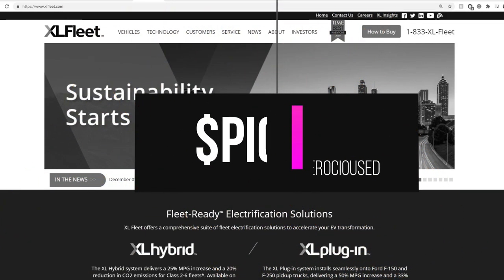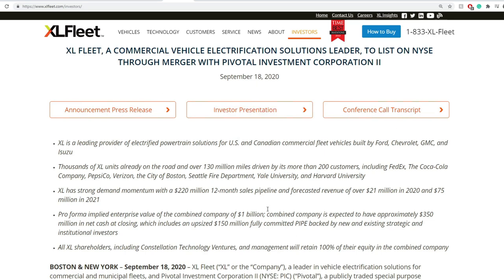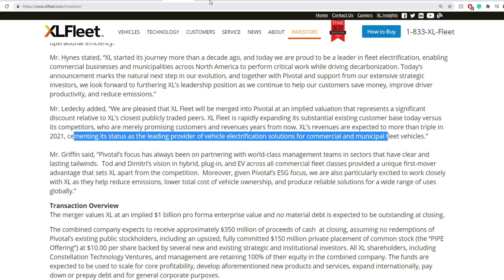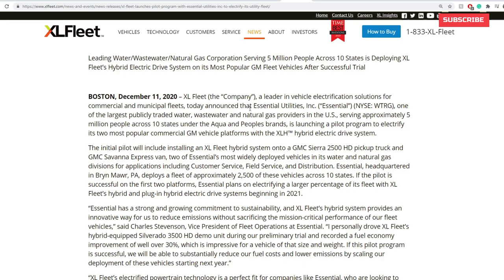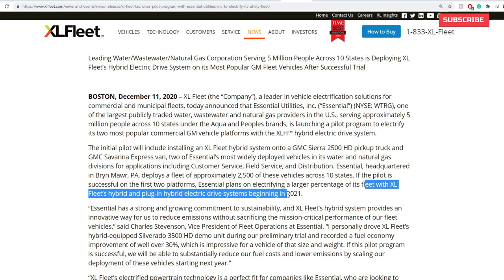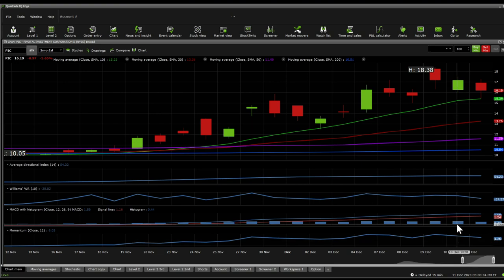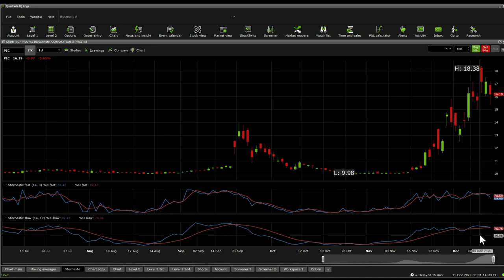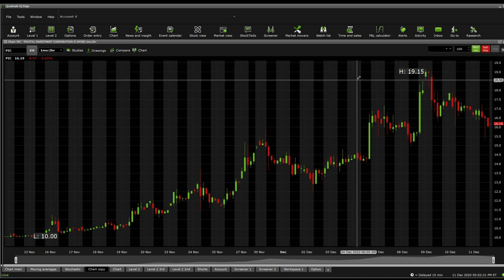$PIC (XL FLEET) Stock DD & Technical Analysis - Stock overview (5th Update)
Founded by MIT alumni and green energy veterans, the company was on a mission to provide simple, sustainable electrification solutions to the commercial fleet market – a previously untapped space with a large number of vehicles with low mileage and high emissions.
Over one decade and one hundred million customer miles later, that mission continues. XL Fleet has become the undisputed leader in fleet electrification solutions for Class 2-6 commercial and municipal vehicles. With thousands of XL-equipped vehicles on the road, we have helped save our customers well over 2 million gallons of fuel and eliminated over 20,000 metric tons of CO2 emissions from the atmosphere.

0:00 Intro
0:22 Due Diligence
5:45 Technical Analysis